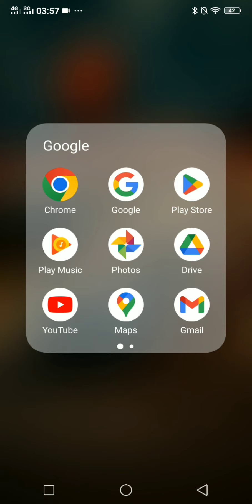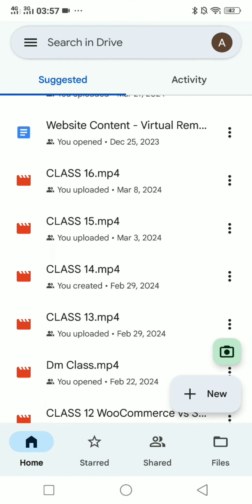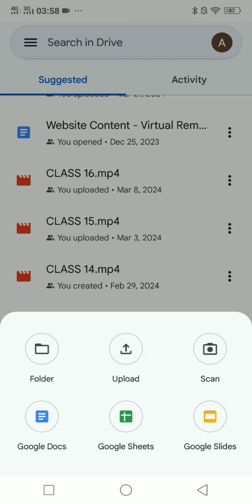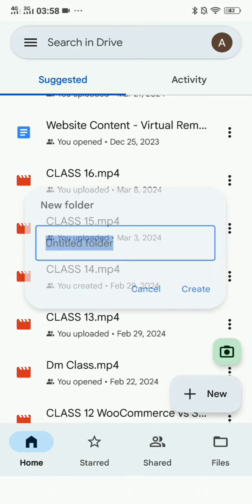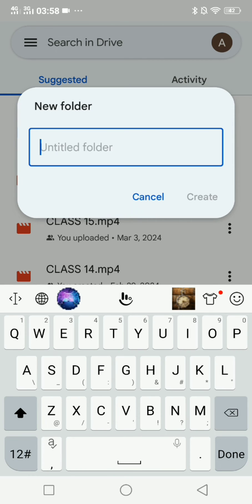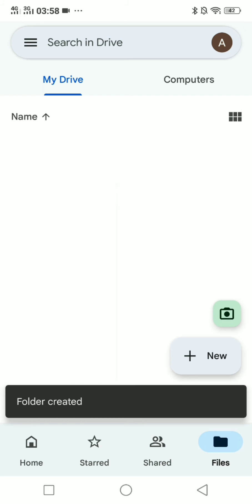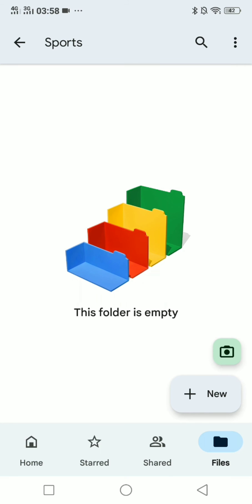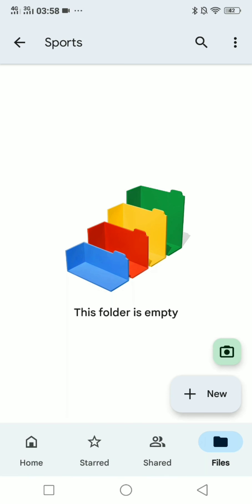How to Create a Folder on Google Drive on Android (Quick & Easy)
Get ready to declutter your digital space with our simple tutorial on creating folders in Google Drive directly from your Android device! Whether you're managing documents, images, or any other files, creating folders is a key step in maintaining a well-organized and efficient file structure.

In this easy-to-follow guide, we'll walk you through the process of creating a new folder in Google Drive using the Google Drive app on your Android device.

Here's what you'll learn:

Launching Google Drive: Open the Google Drive app on your Android device and sign in to your Google account if prompted.
Navigating to Google Drive: Find your way to the main interface of Google Drive, where all your files and folders are stored.
Initiating Folder Creation: Follow our step-by-step instructions on how to start the folder creation process within the Google Drive app.
Naming Your Folder: Give your new folder a clear and descriptive name to help you easily identify its contents.
Accessing Your Newly Created Folder: Once your folder is created, we'll show you how to access it and begin organizing your files within it.
By the end of this tutorial, you'll have the knowledge and confidence to create folders in Google Drive right from your Android device, enabling you to stay organized and productive no matter where you are.

Don't let digital clutter overwhelm you—take control of your file organization with Google Drive on your Android device! Watch the video now and start creating folders with ease.